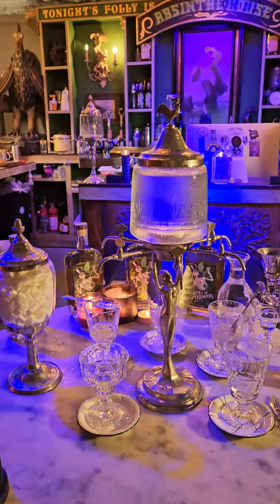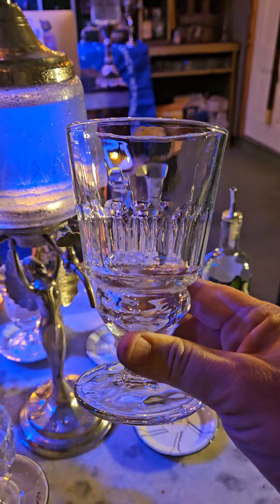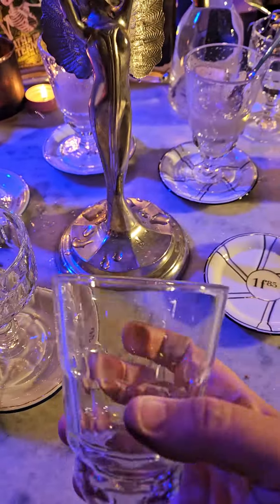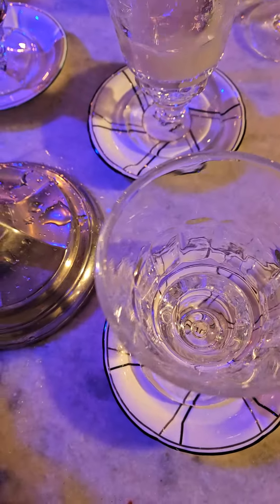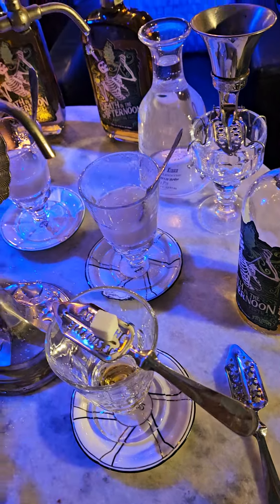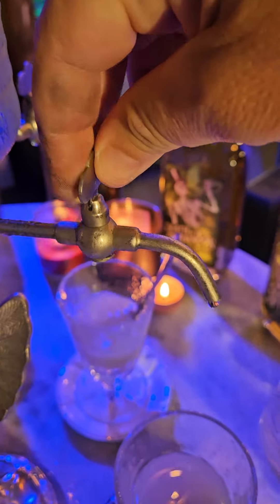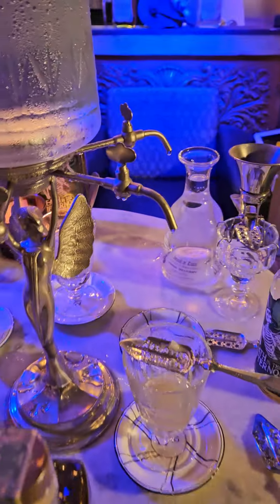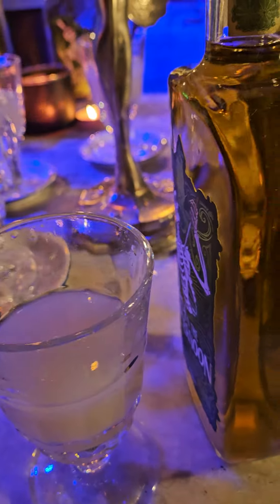Traditional Absinthe Service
Smuggler Jim demonstrates a traditional 1800s style Absinthe service at the Key West Headquarters
Take a step back in time and experience an old world tradition of the mystical green fairy Absinthe service. Key West Trading Co. is an innovative top producer of Absinthe Brands in the USA.